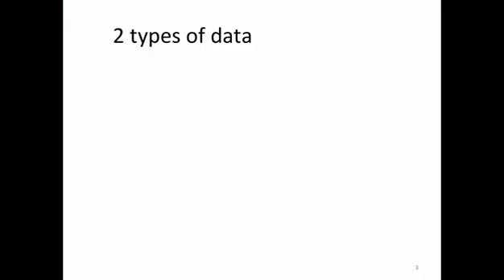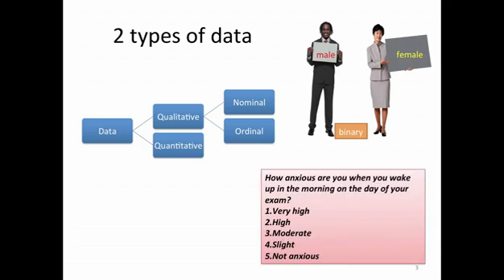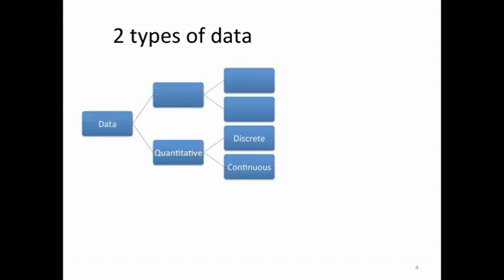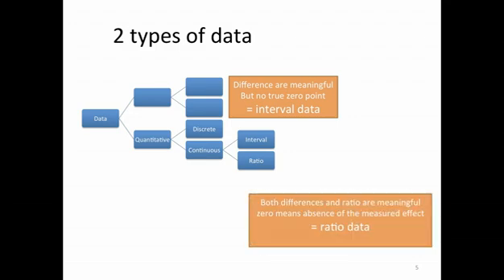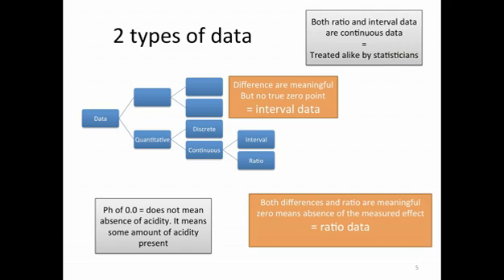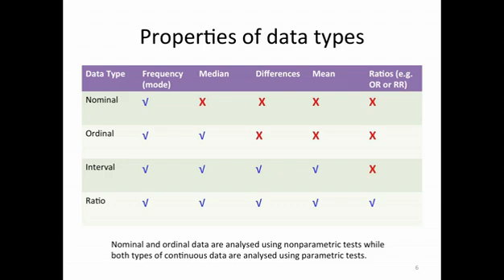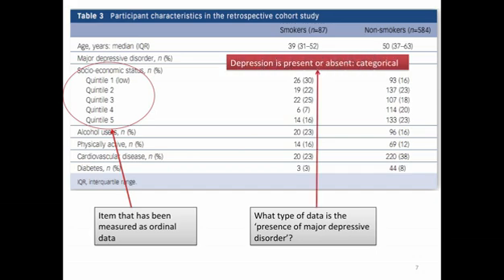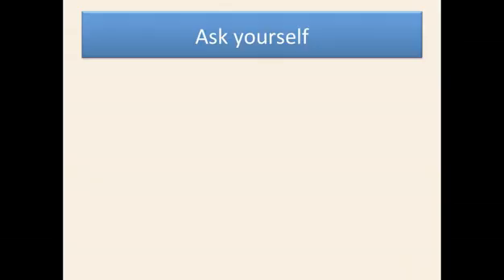21 Stats Videos Types of Data